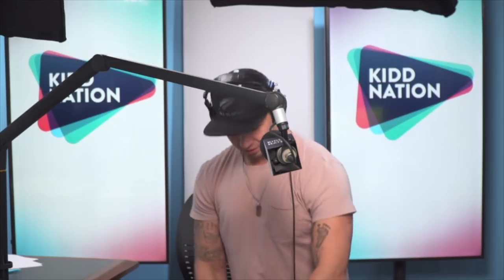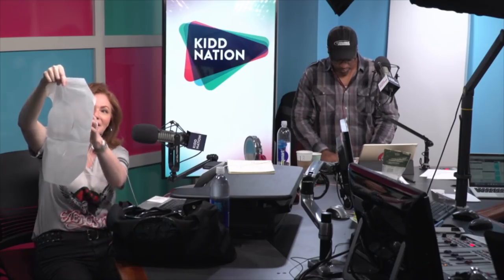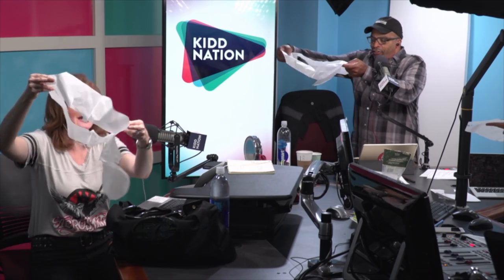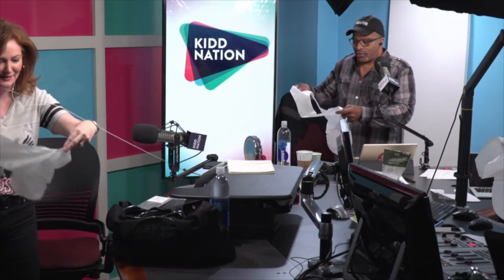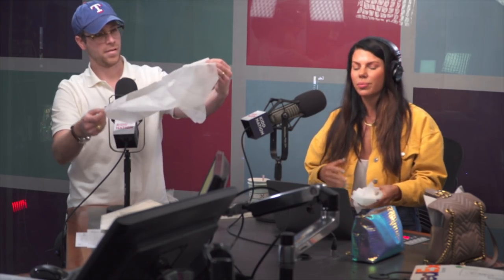Toilet Seat Cover Debate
What do you think is the right way to use a toilet seat cover?